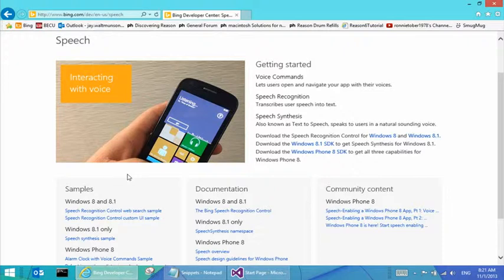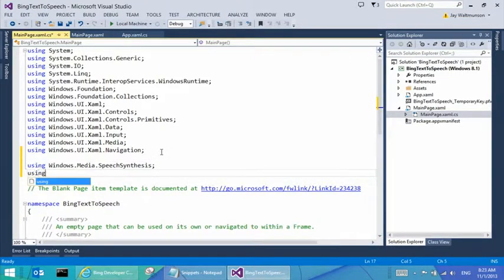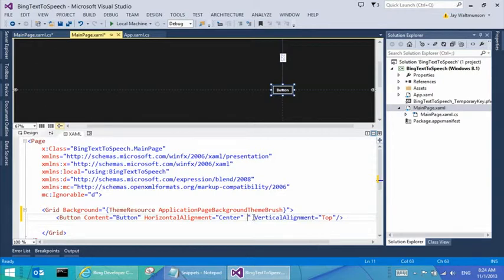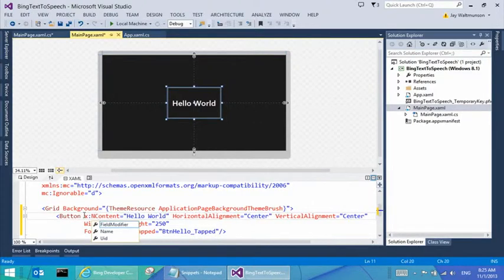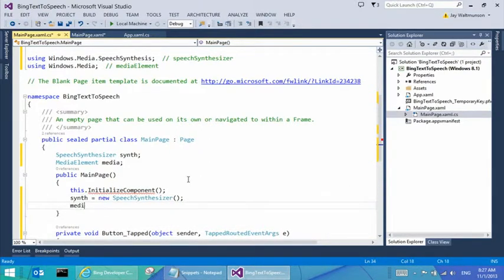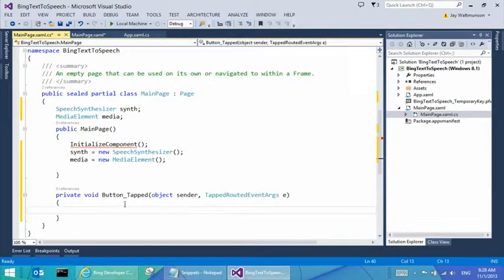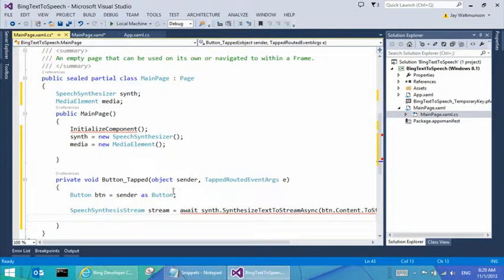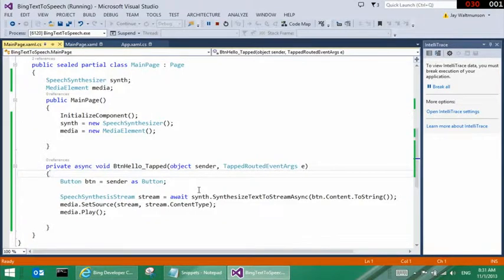Visual Studio 2013 Launch Make your Windows Store app talk with Speech Synthesis